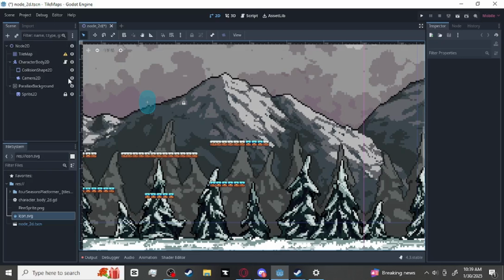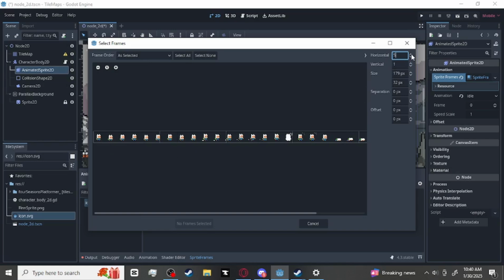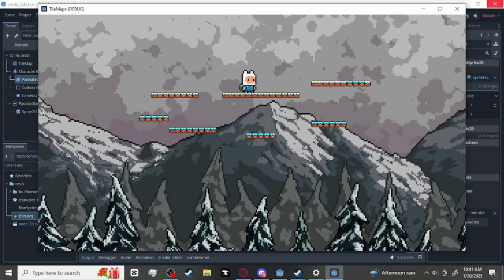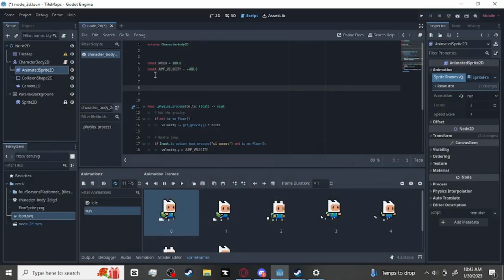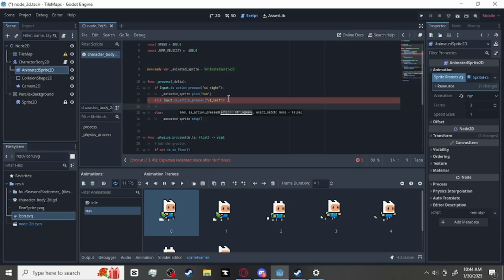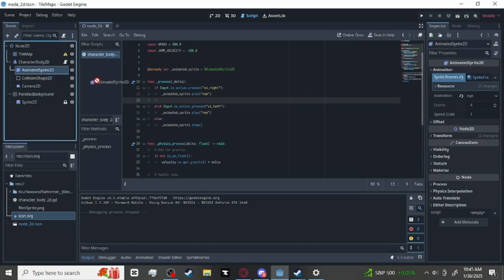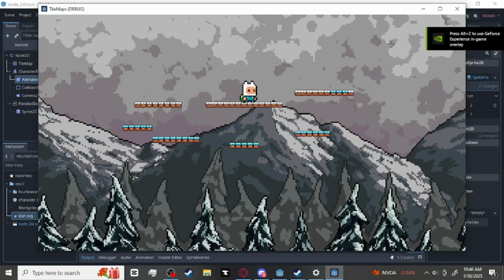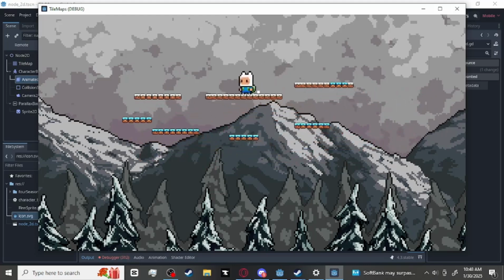How to Animate Sprites in Godot| Godot Tutorial by A Noob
Hey there... in this video I teach you how to make use of a 2d animated sprites inside of Godot.

If you want to support me follow the link to Dubby's Store and purchase anything using Code: 1sl4nd.
If you want to get the starter kit heres a link to it as well.